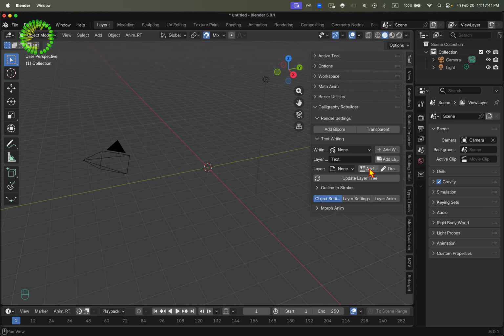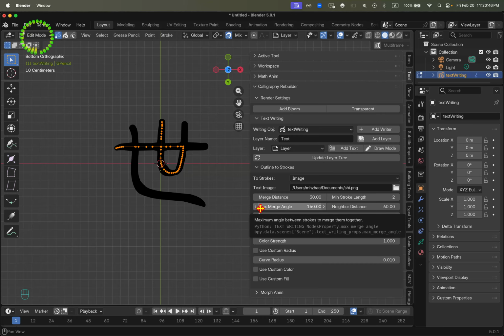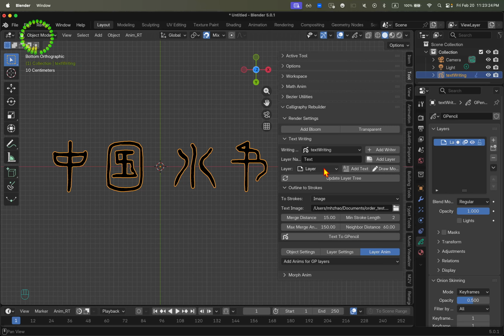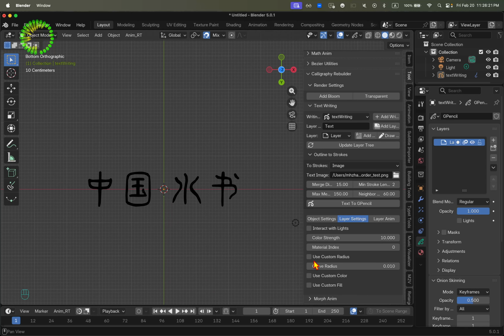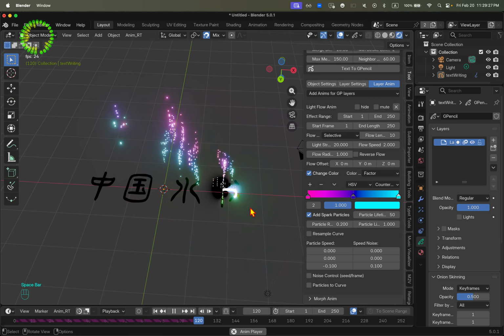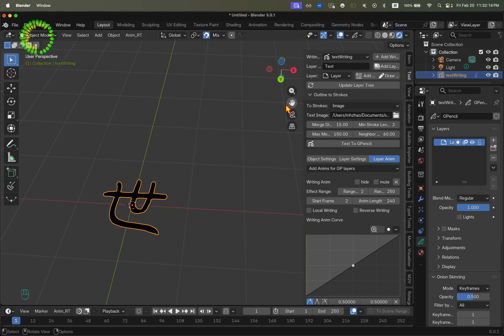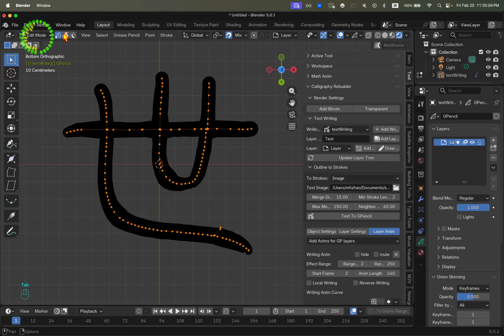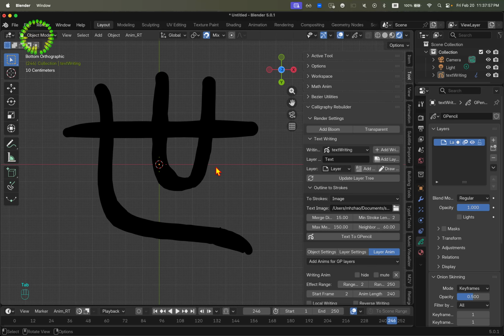Blender how to rebuild calligraphy/text strokes in a minute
Using my Blender add-on Calligraphy Rebuilder, you can rebuild the text or calligraphy as grease strokes which are made of centerline with radius in a super fast way. Easy to do post adjustments too.

The previous tutorial about text writing on my channel is still valid for the other parts. I just changed my add-on from text writing to Calligraphy Rebuilder after I added the new functions.